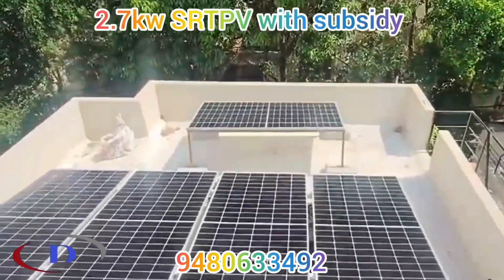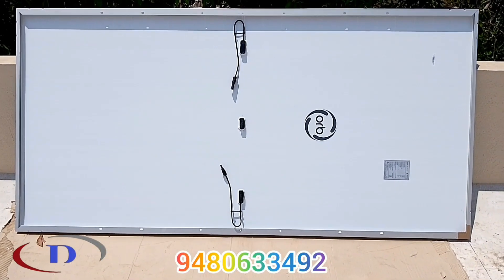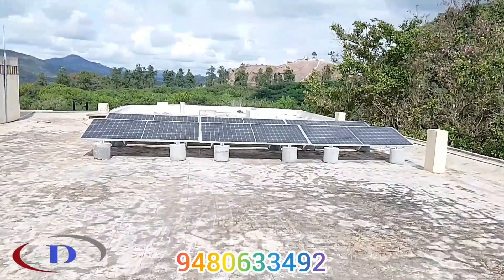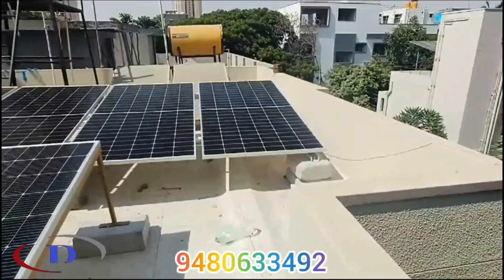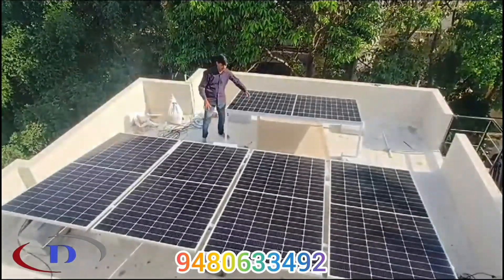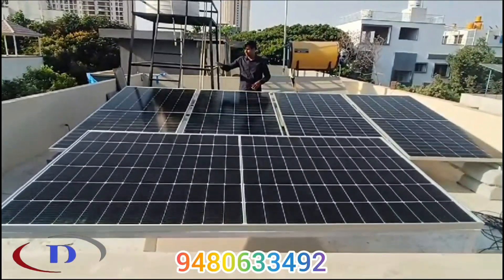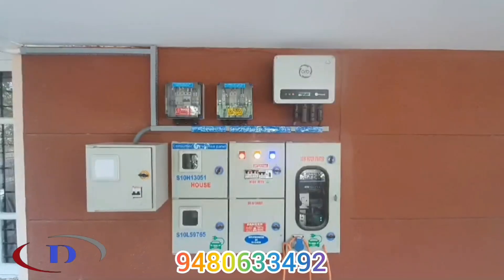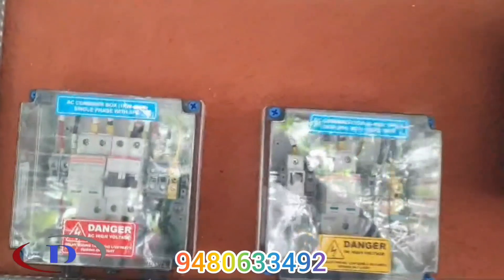Orb Energy 2.7kwp ongrid rooftop solar power system- with Government Subsidy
Grid Tied Solar Roof-Top PV System
3KVA ongrid rooftop solar power system- with Government Subsidy

Orb Energy 3.15 kWp Grid Tied Solar Roof-Top PV System with Central Government Solar Subsidy
Get subsidy under Central Government Surya Ghar Muft Bijili Yojana
3KVA ongrid rooftop solar power system- with Government Subsidy
At Orb Energy we provide a range of solar energy solutions from ground-mounted and rooftop solar PV systems to solar water heating solutions. We serve commercial, industrial, and as well as residential customers. Furthermore, we are vertically integrated. We are a solar panel manufacturer that delivers you the highest quality panels at a reasonable cost. And we also provide our commercial and industrial customers with collateral-free solar finance to help them quickly and easily adopt ground-mounted and rooftop solar systems.
Built to maximize generation, reduce power losses

PERC technology delivers high efficiency: 21.3%
With only positive tolerance, panels deliver higher than rated wattage
Orb uses only PID resistance components to protect from leakages and ensures longer life and reliable power generation
Backed by best-in-class technology

German technology used for stringing and lamination
Panels are electroluminescence tested to endure micro-crack free
Manufacturing facility vetted by PI Berlin
All backed by a 25 year power warranty

Orb uses advanced manufacturing technology from Germany to manufacture its solar panels in Bengaluru, India. Orb’s processes are audited by PI Berlin and Orb’s panels are certified by IEC, BIS, empaneled in ALMM, and come with a 25-year power warranty. Click to learn more about our unique solar panel manufacturing unit.
Orb Energy was founded in 2006 with the mission to make solar energy affordable, accessible, and hassle-free to customers looking for a clean energy alternative.

To deliver on our mission we have evolved into a vertically integrated solar company that manufactures its own range of solar panels, design, install, and services complete system, and finance C&I customers.  We control the process end to end to give our customers the experience that they seek.
By taking this approach we have emerged as one of the top 3 rooftop solar companies in India (as ranked by Bridge to India and Mercom in 2021).  We have installed more than 261 megawatt of rooftop solar systems across 1296+ C&I customers, and have sold a total of 167,095 systems to residential, commercial and industrial customers combined.
Orb Energy is headquartered in Bengaluru, India, and has roughly 250 employees.  We also have a subsidiary in Kenya, addressing the rooftop solar market in Africa.
ಕರೆಂಟ ತಯಾರಿಸಿ ಬೆಸ್ಕಾಂ ಗೆ ಕೊಡಿ

ನಿಮ್ಮ ಮನೆಗೆ ಕೇಂದ್ರ ಸರ್ಕಾರದ ಸಬ್ಸಿಡಿಯೊಂದಿಗೆ ಸೋಲಾರ್ ವಿದ್ಯುತ್ ಉತ್ಪಾದಿಸಿ

free site visit
free estimation
25 years warranty
Unlike other solar companies, Orb Energy does not expect you to run around to banks trying to secure solar finance. Orb is unique in providing collateral-free EMI finance itself, to make it quick and simple for you to switch to solar power.

UP TO 5-YEAR EMI FINANCE
COLLATERAL-FREE
ZERO DOWNPAYMENT *
7 DAY APPROVAL PROCESS **
With Orb’s in-house solar finance your monthly savings from solar will be greater than the cost of your EMI from the first month onwards. So you start saving immediately!